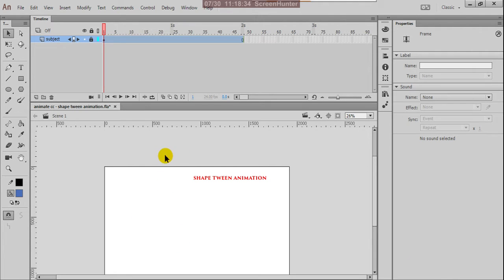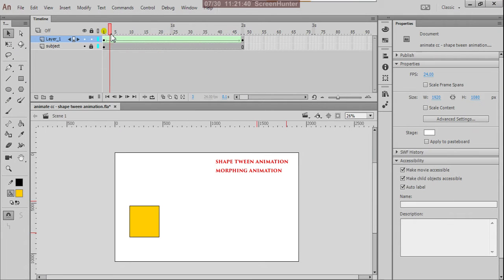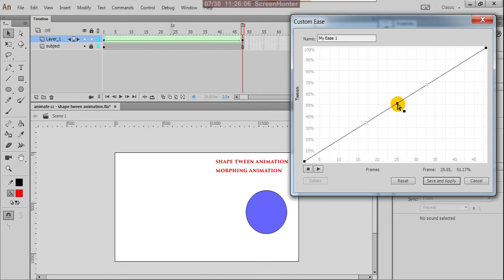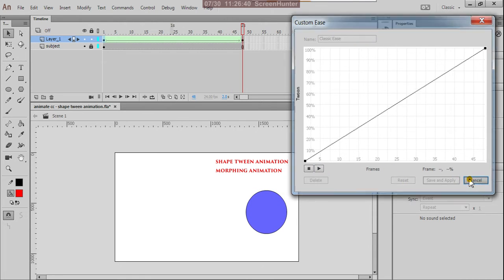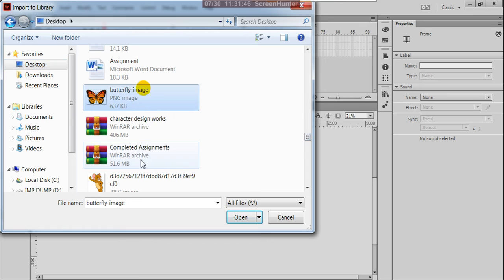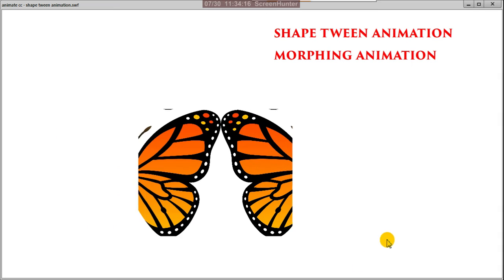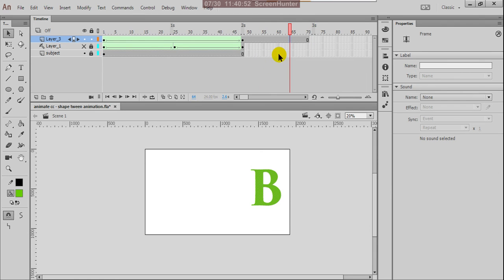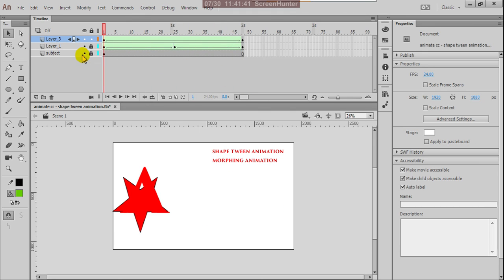animate cc - shape tween animation